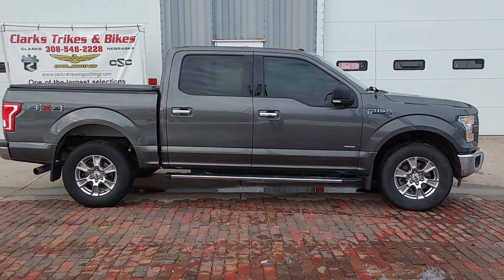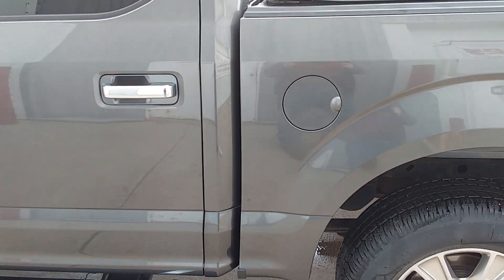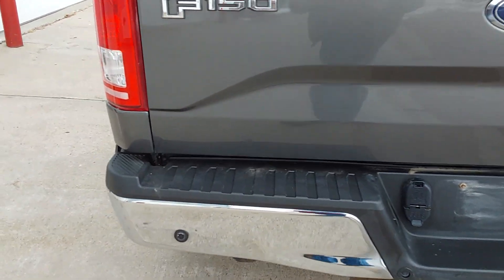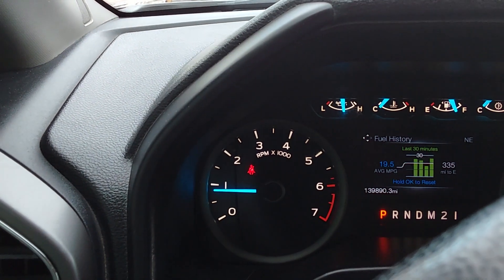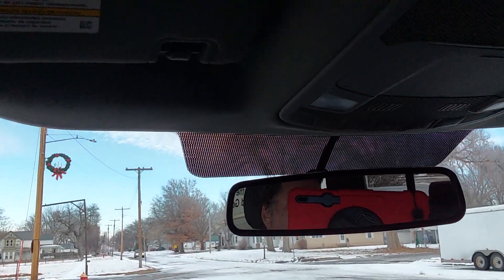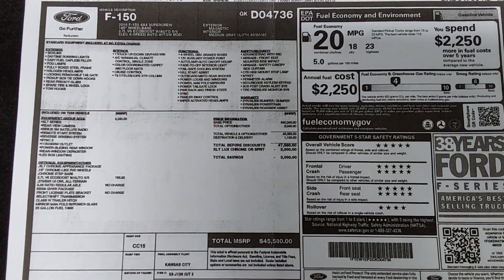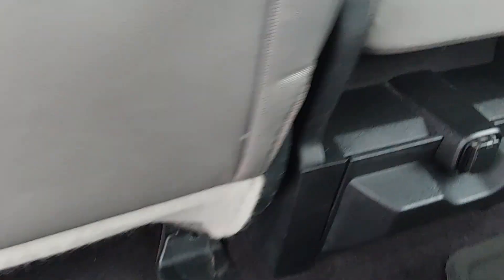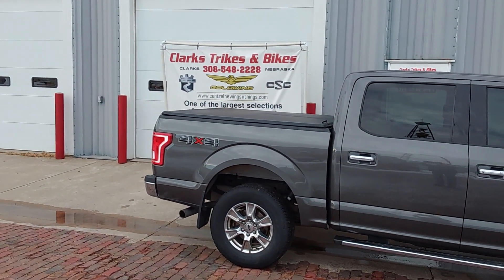SOLD!!!!!!!!!!!!!!!!!!! 2016 Ford F150 4X4 2.7 l ecoboost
Year & Make:             2016 Ford
Model:  F150 4X4
 Miles:     139890
Engine:    2.7 L Eco Boost
Color:    Metallic Gray w/ gray interior
VIN:  1ETEWIEP2GKD04736
Stock Number:  2016 Company Truck
Tires & Service:             fresh service
Comments:     Can Have 4 new tires or a $995.00 Tire allowance your choice.

Price:    $  23995.00